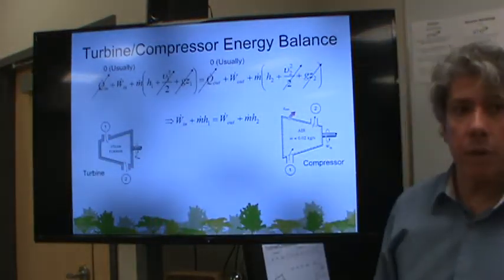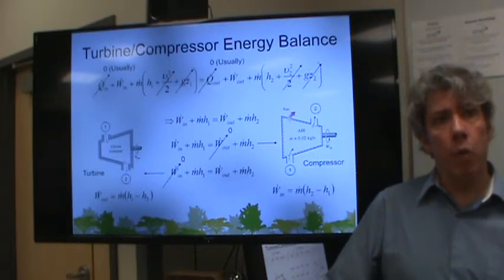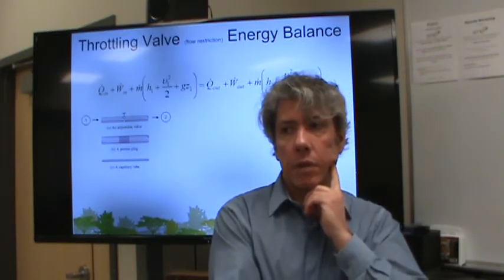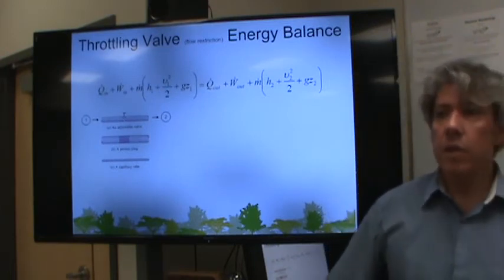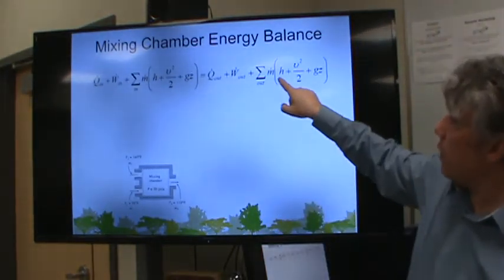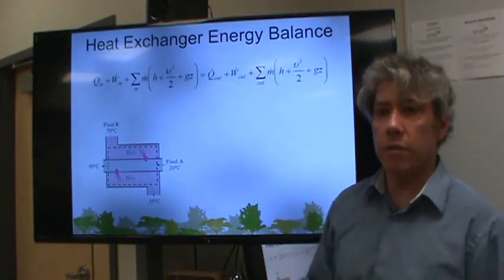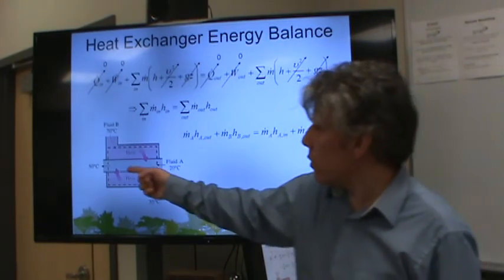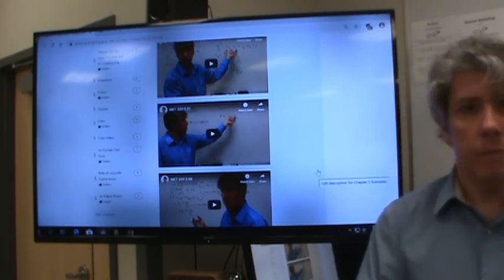MET 320 2 10 2020b